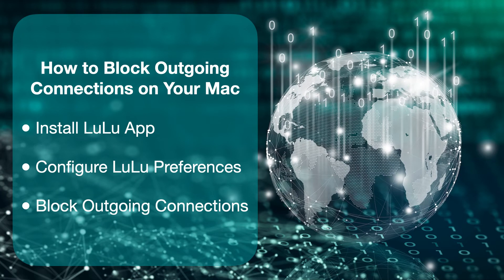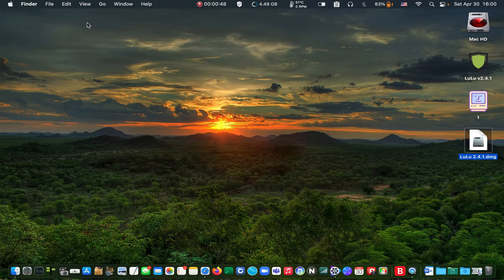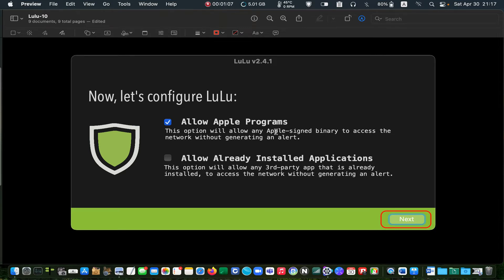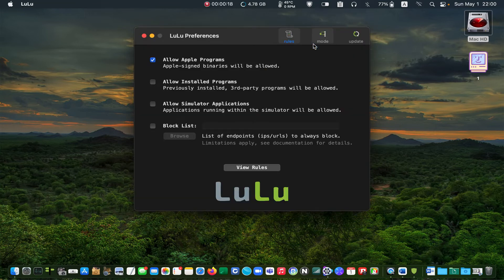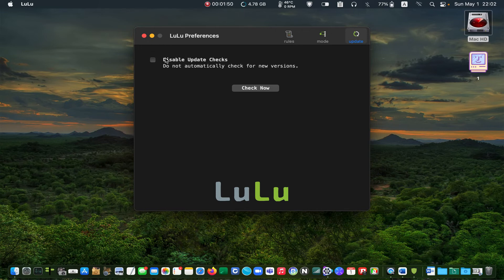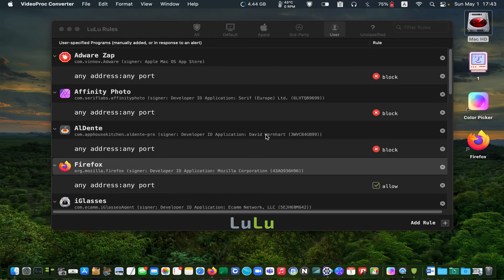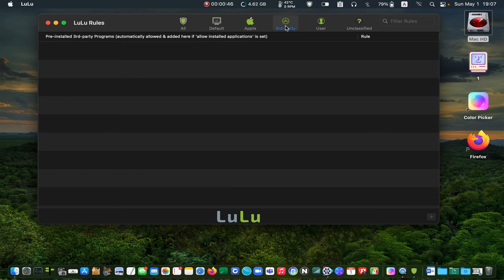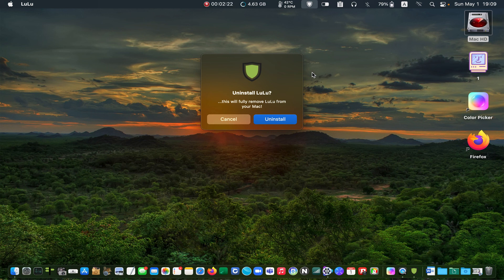How to Block Outgoing Connections on Mac - Free FireWall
In this video, I will show you how to block outgoing connections on your Mac to protect your security and privacy. In this step-by-step tutorial, we will use LuLu, a free firewall app from Objective-see to make your Mac more secure. First, you need to download and install the  LuLu app. Second, you will learn how to configure the LuLu preferences pane. Finally, you can block apps that attempt to access the Internet without your knowledge and possibly send your private data or information over the net.

00:00 - Introduction to Blocking Outgoing Connections on Your Mac
00:57 - How to download and Install LuLu Firewall
05:06 - How to configure LuLu’s Preferences
06:51 - How to use LuLu to block an app from accessing the Internet
09:11 - Explaining LuLu’s rules in more detail
11:11 - How to uninstall LuLu